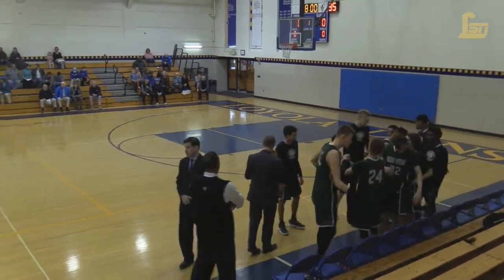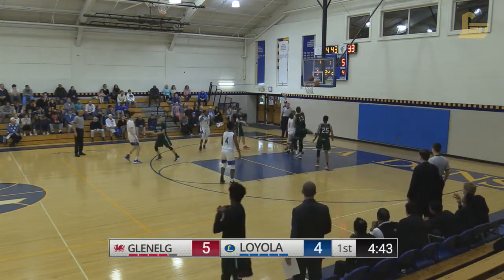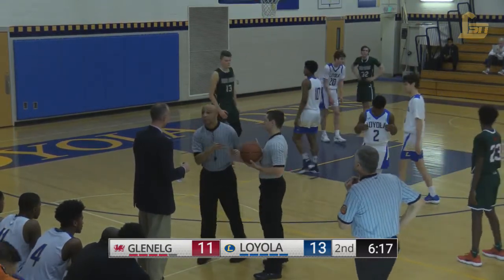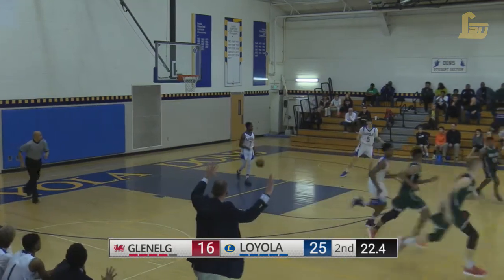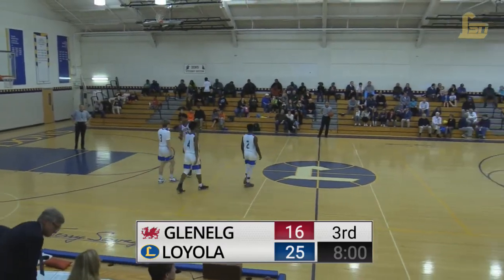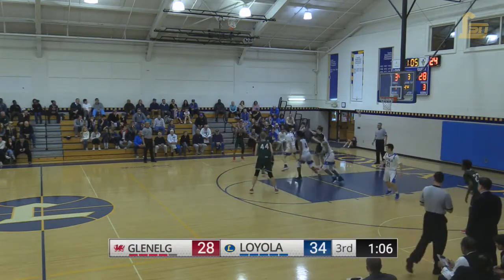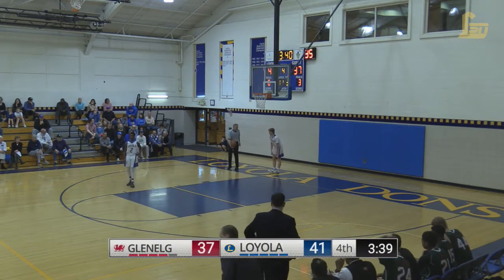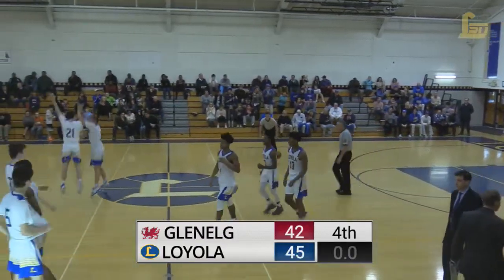Loyola Blakefield Varsity Basketball v. Glenelg Country School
The Dons host the Glenelg Country School Dragons for an MIAA matchup at 2 p.m. on January 28, 2017.